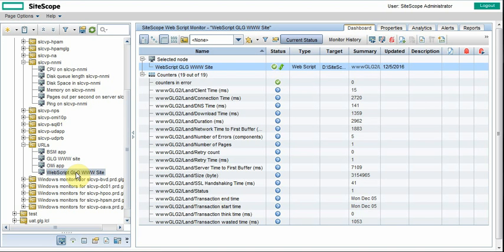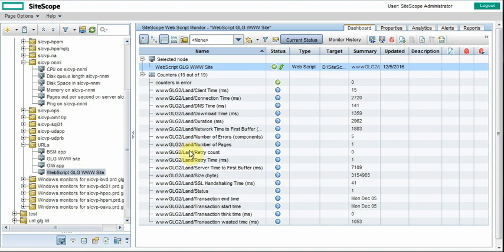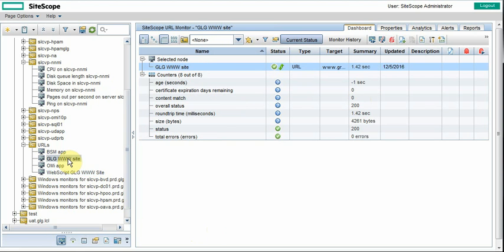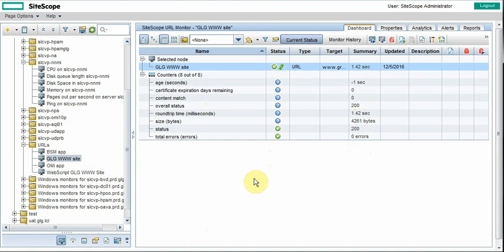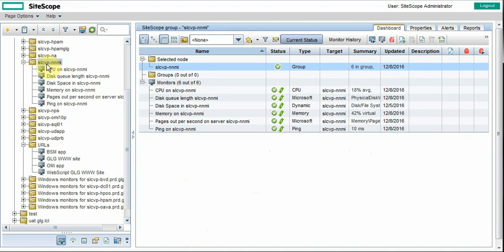HPE Sitscope Monitor License Review